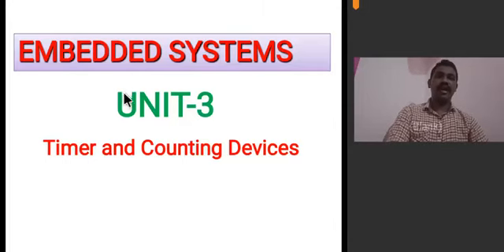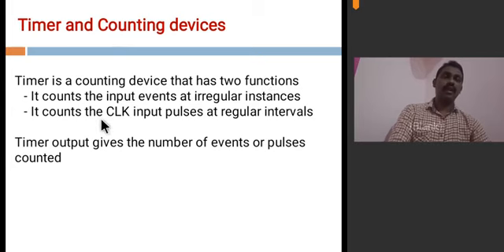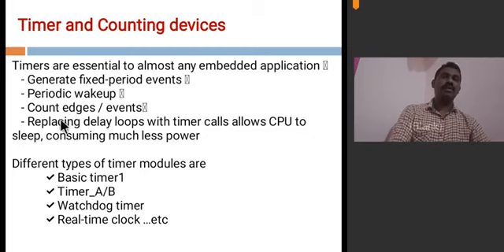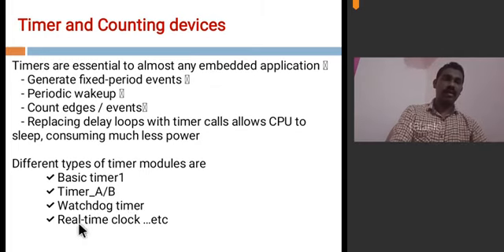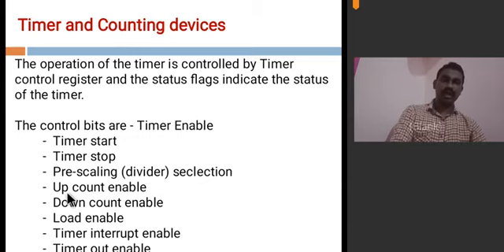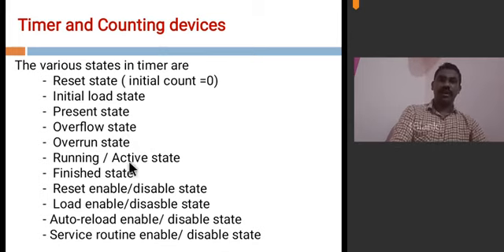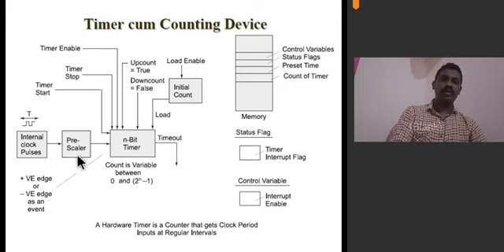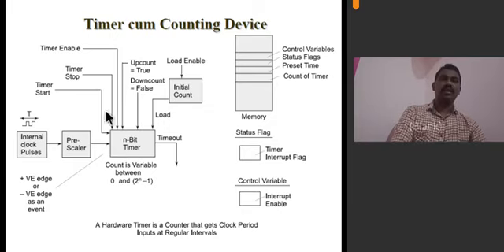ES-Unit3-L3-Timer & Counting devices